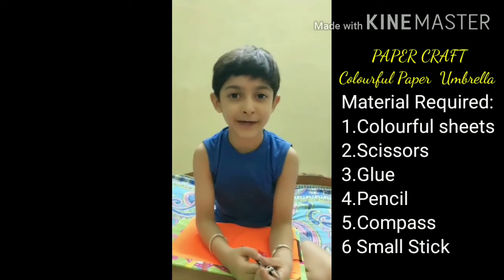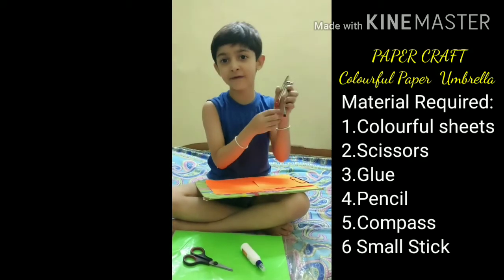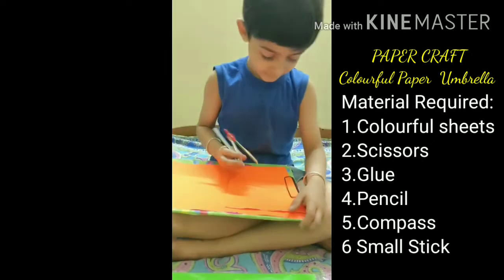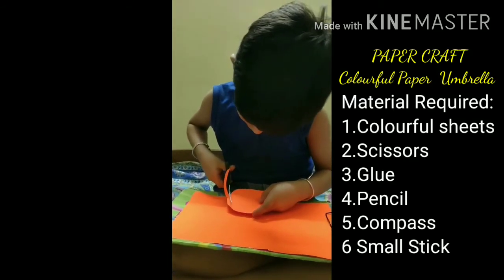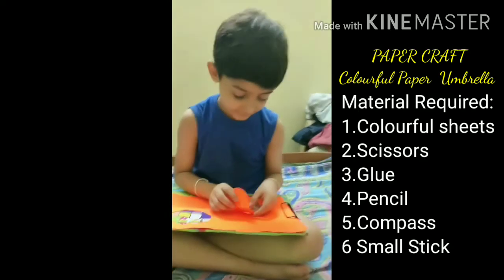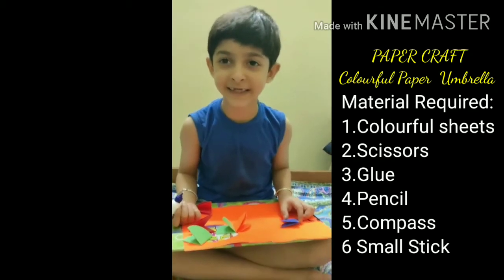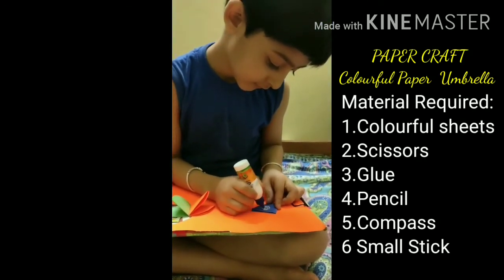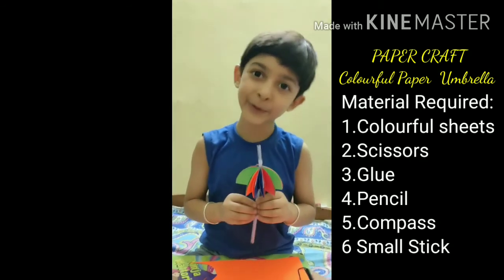Paper craft colourful umbrella for kids@Arpan#Kids art and craft#Kids activity # Kids learning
Paper craft session. In this video kids will learn how to make colourful  paper umbrella.